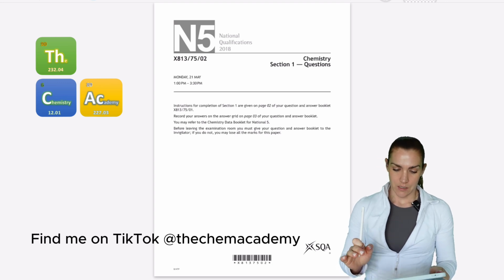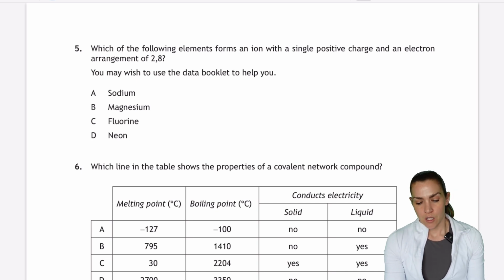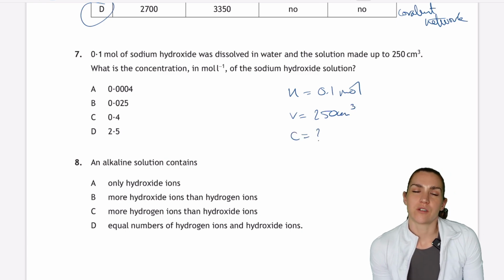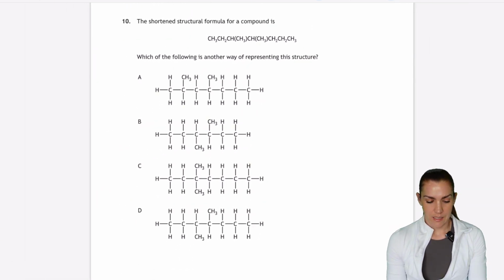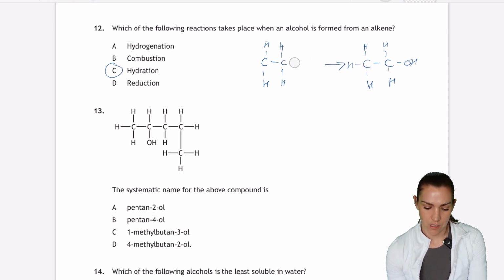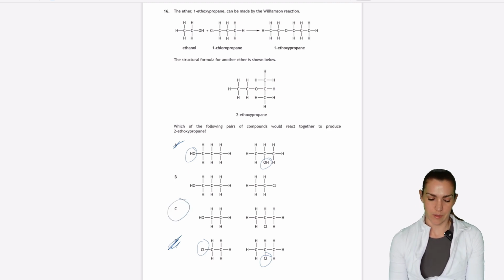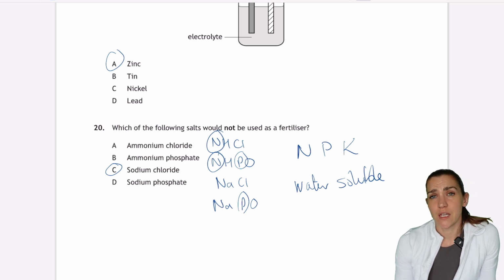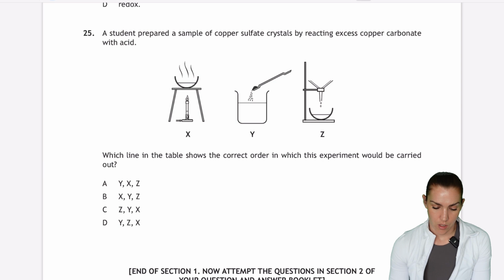SQA National 5 Chemistry 2018 Paper - Section 1 Walk Through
A video going through the multiple choice section within the 2018 SQA National 5 chemistry paper.